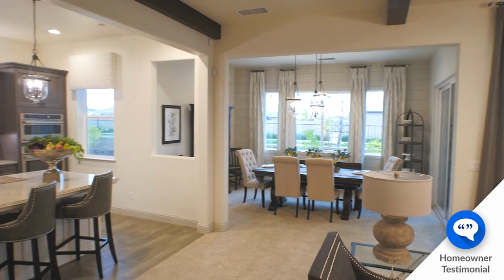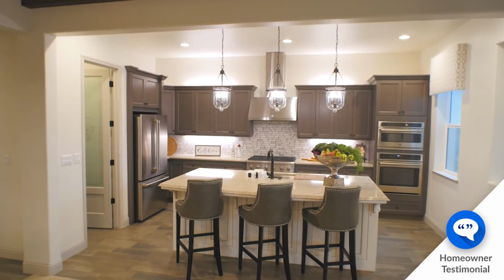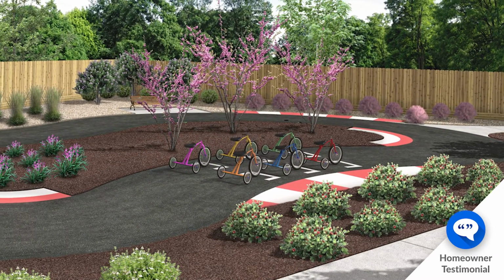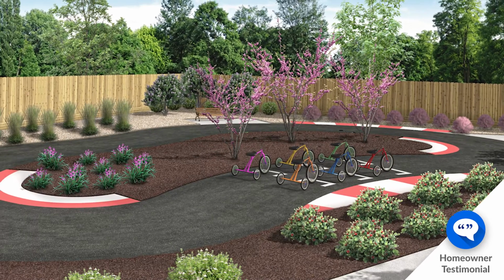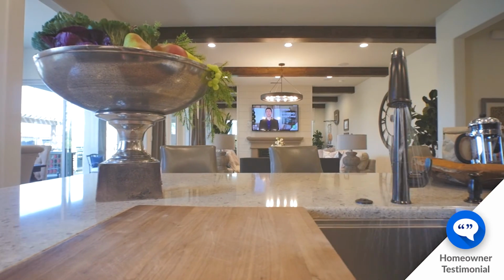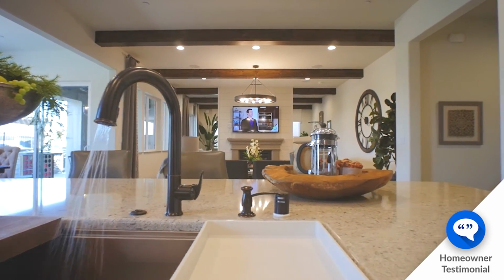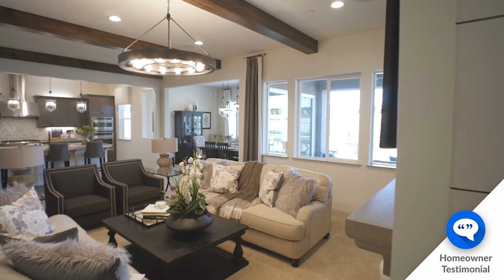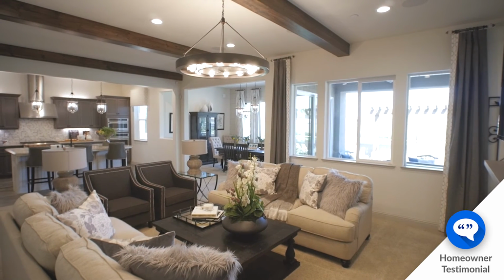Almost Sold Out At Crown Point - Don't Miss Your Chance To Live Here!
"We walked in the door and we said 'Okay, we're home!' That's all it took."

This is your final opportunity for premium homesites at Crown Point. Top schools, great location and incredible floorplans. Win - Win - Win! You don't have to take our word for it, here's what our happy homebuyers the McGee family had to say: "When we walked into the Residence 320 just the size of the living room and the kitchen and how much entertainment area the house offered, we just fell in love with it."